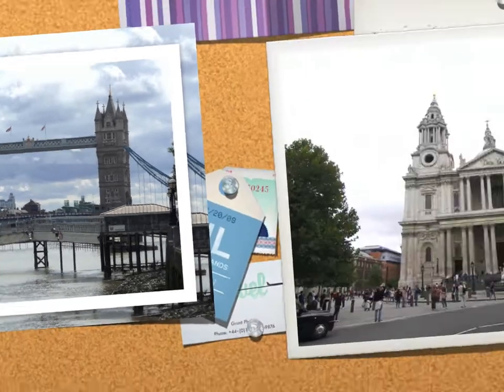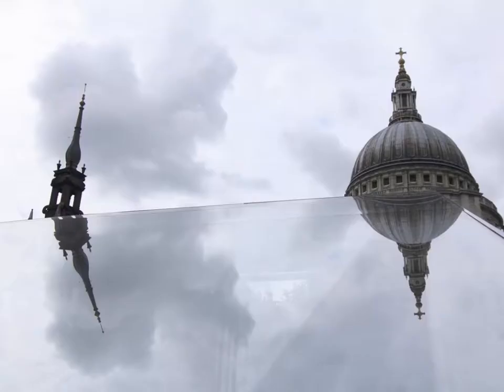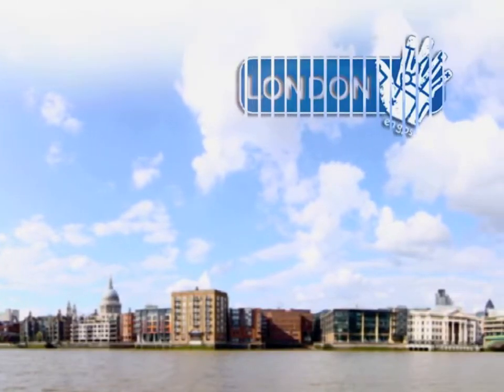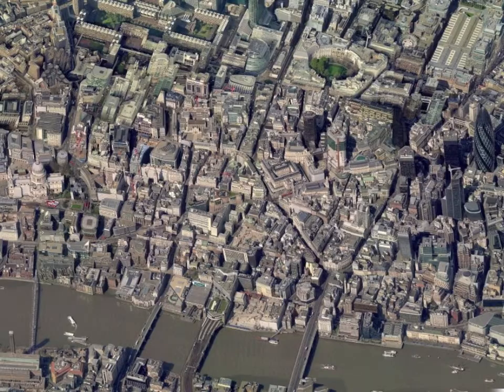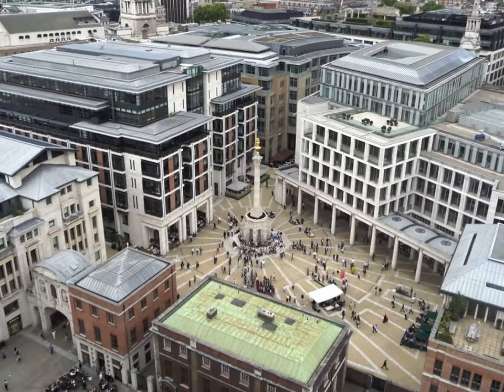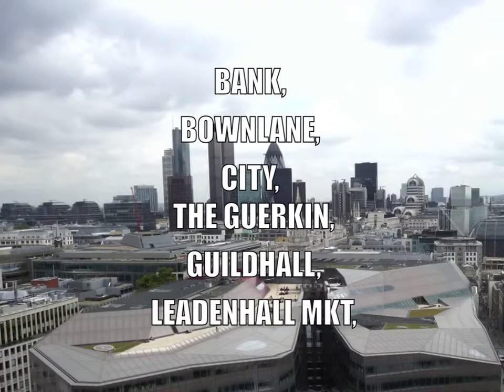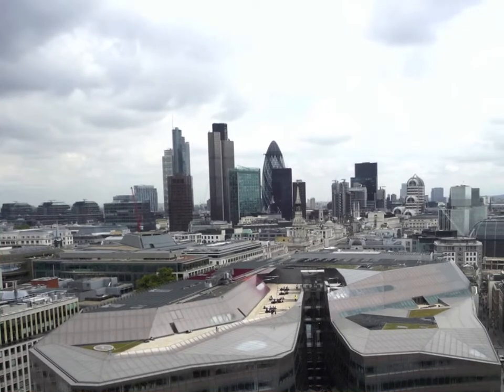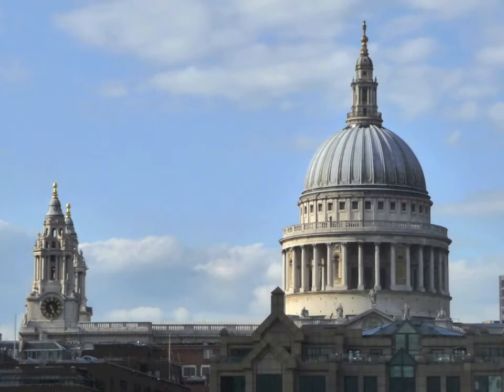London. From Saint Paul Cathedral to Tower of London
Video about the route from the Saint Paul Cathedral to the Tower of London included in the Bluguía digital travel guide "London: Saint Paul Cathedral to the Tower of London", available in App Store (iTunes) and Android Market.